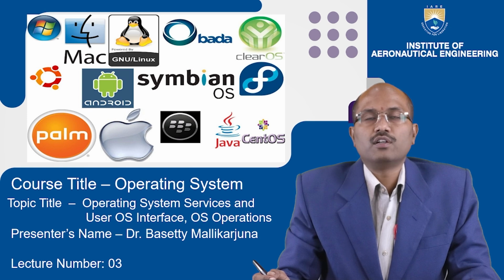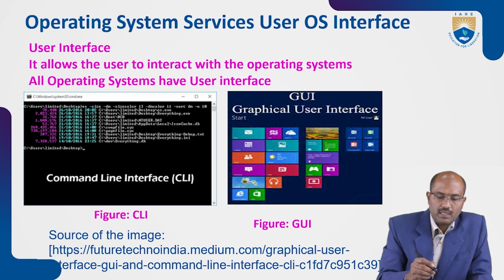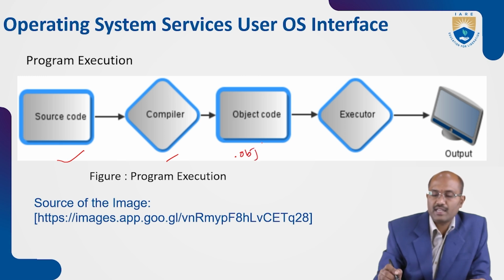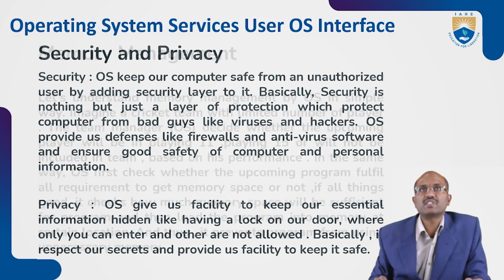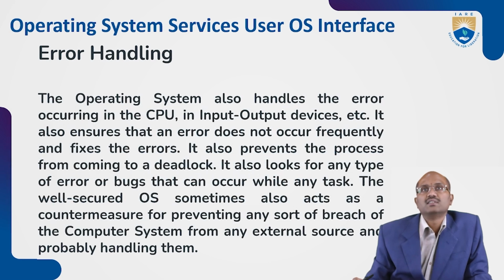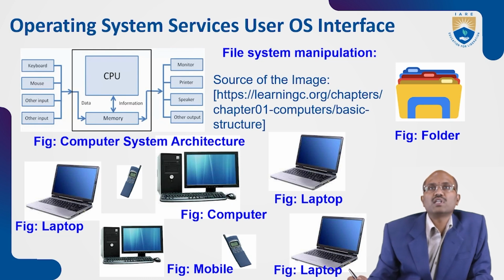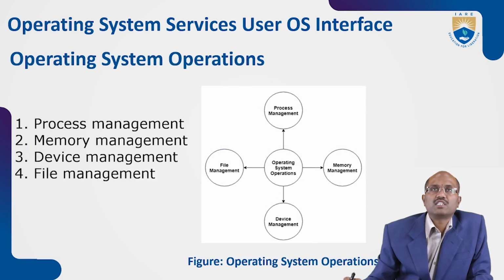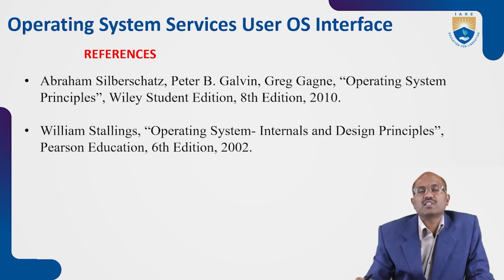Operating System Services and User OS Interface, OS Operations by Dr. B Mallikarjun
Operating System Services and User OS Interface, OS Operations by Dr. B Mallikarjun | IARE

Description:
Operating System Services and User OS Interface cover the essential functions an OS provides to support user programs and system management. These services include program execution, I/O operations, file system management, communication, error detection, and resource allocation. The user interface—whether command-line, GUI, or touch-based—enables interaction between users and the system.
OS Operations involve managing processes, memory, devices, and ensuring system security and efficiency, forming the backbone of all computing environments.

Telangana, India.